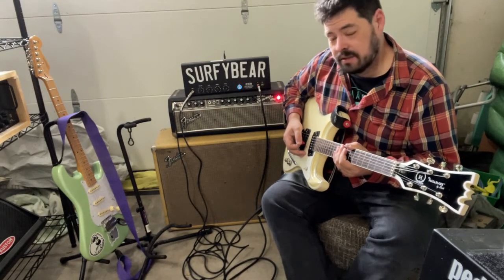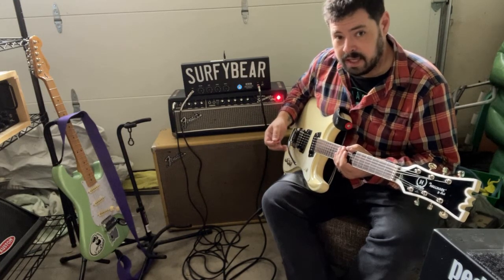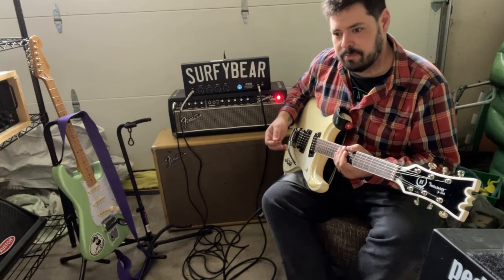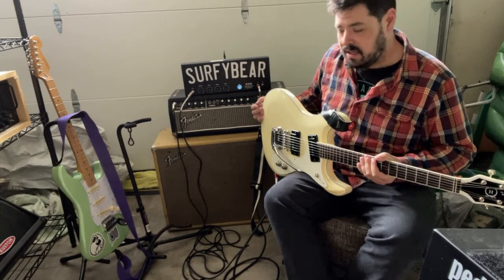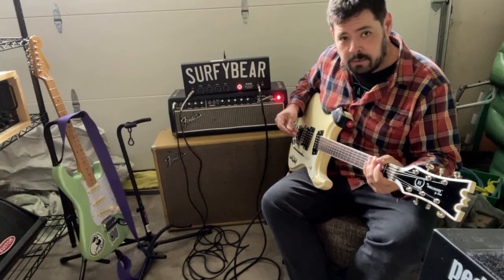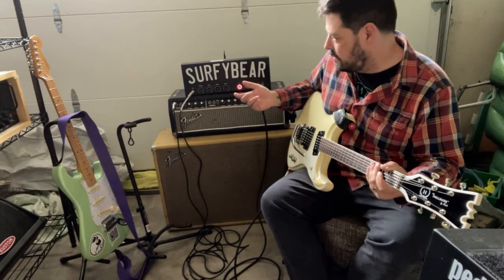SURFY BEAR METAL! This thing is so rad!!